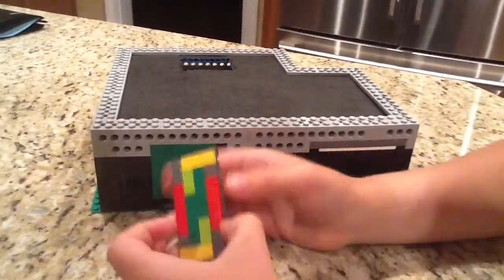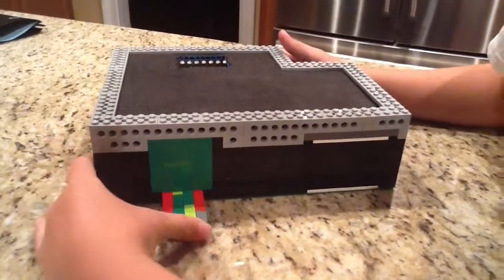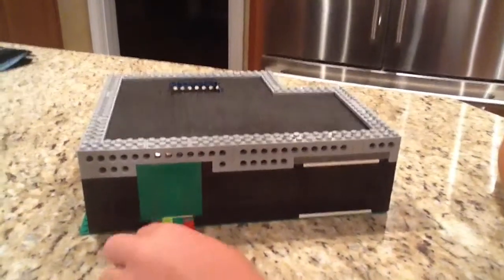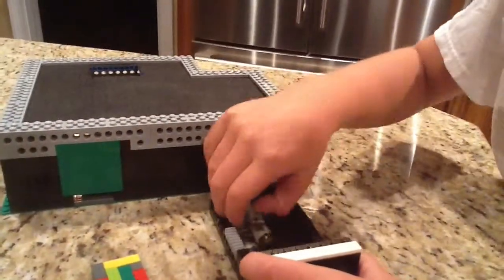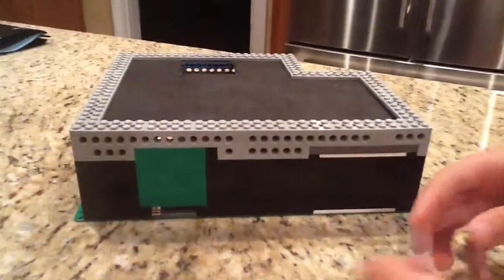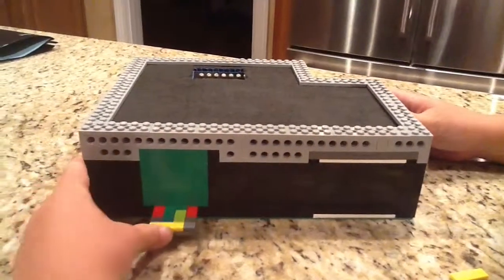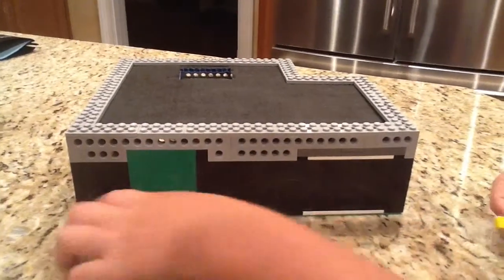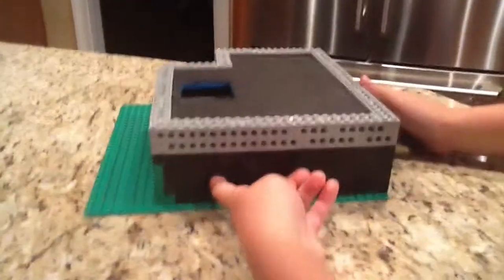Lego NXT Keycard Safe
NXT safe with programmed color-coded keycard entry.  Mechanical safe drawer.  Automated response indicates "thank you" or "try again" based on color detected.